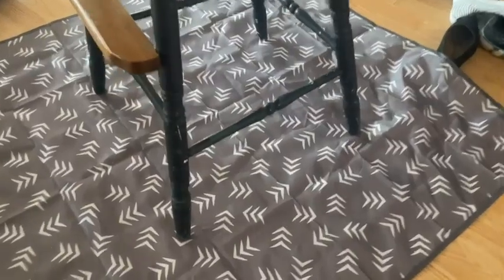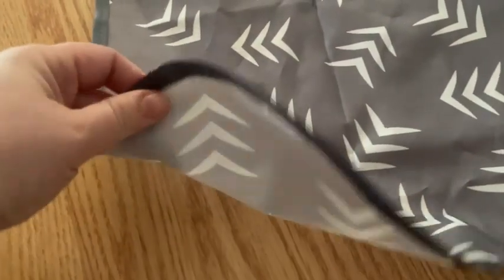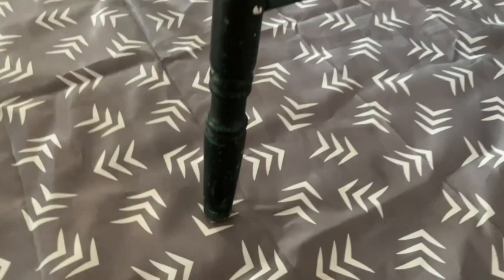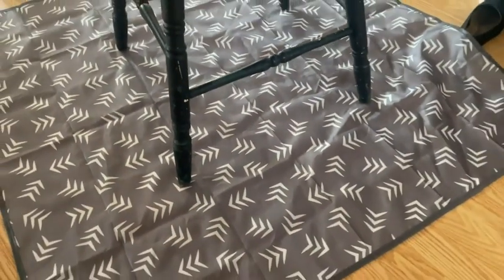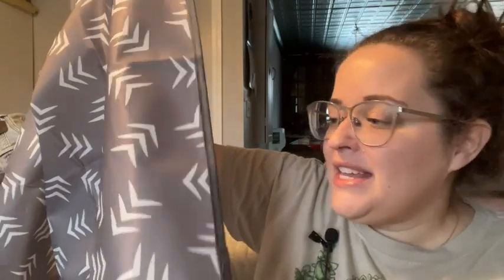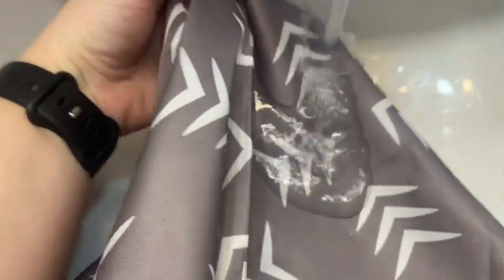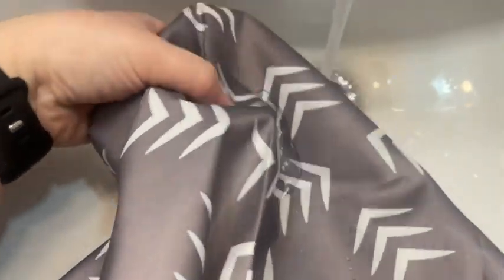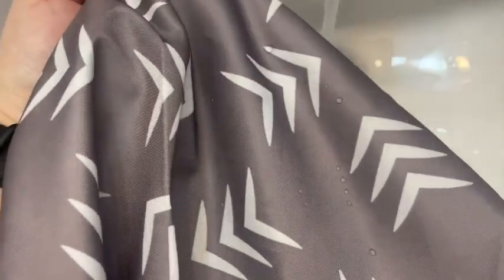S&T High Chair Splat Mats | Our Point Of View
Check Our New Website For Amazing Deals!
(Commissionable Links)

One pack S&T INC. Under High Chair Mat for Floor that is 42 in. x 42 in.
Protect floors and carpet from spills and stains from baby food, sippy cups, art supplies for kids, and other unwanted messes with this fabric splash mat
Durable, reusable, and portable, the mat is the perfect addition to your baby eating supplies
Water-resistant material easily wipes clean and is machine washable, making messy meal cleanups a breeze
Add to registry for baby or give as a baby shower gifts